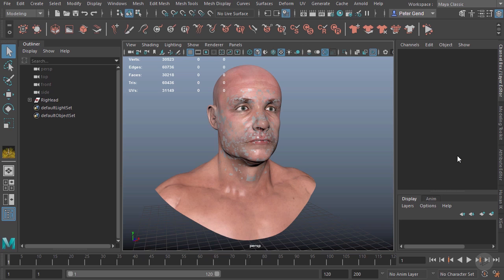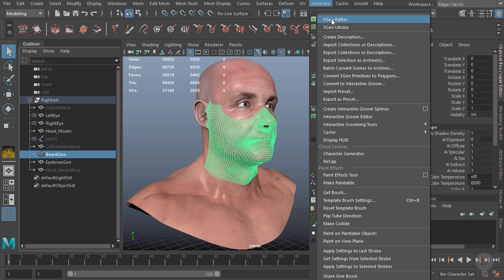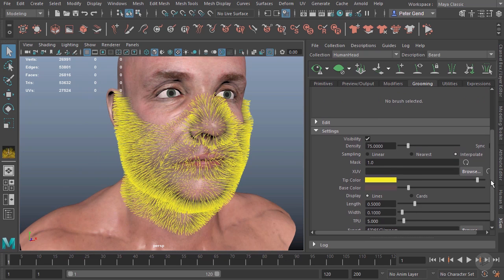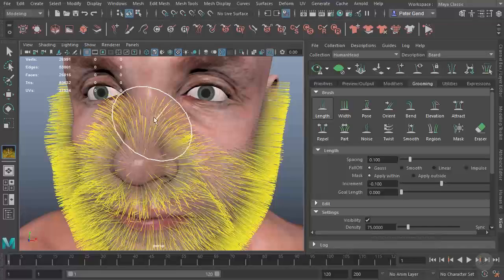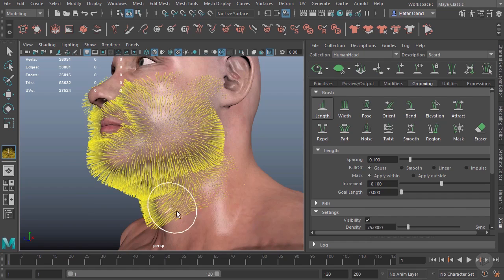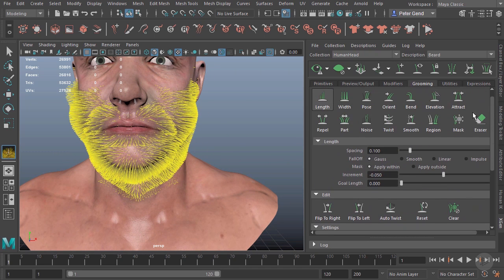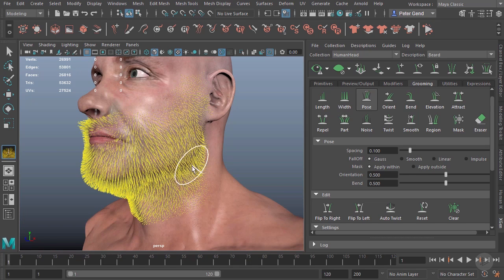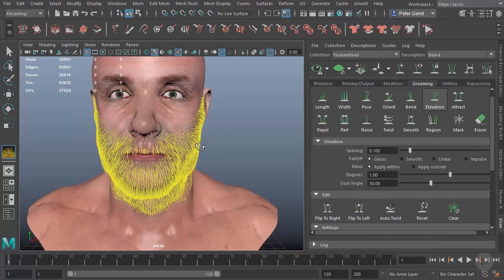Starting an XGen Beard in Maya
In this video from Pluralsight’s “Maya Dynamics: nHair, Xgen, and Interactive Grooming” course, we will begin the process of using XGen to create a short beard.

5,000+ creative and tech training courses unlimited and online.